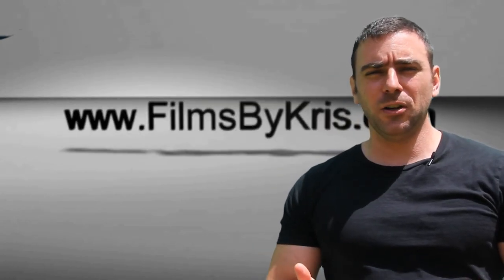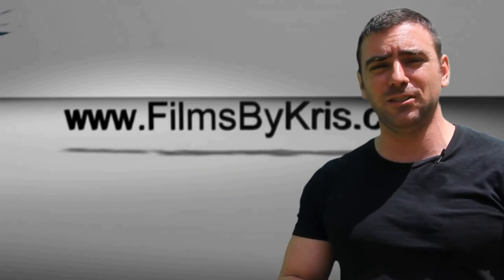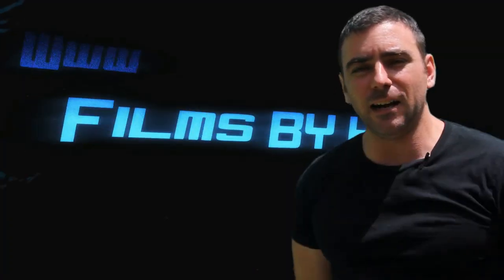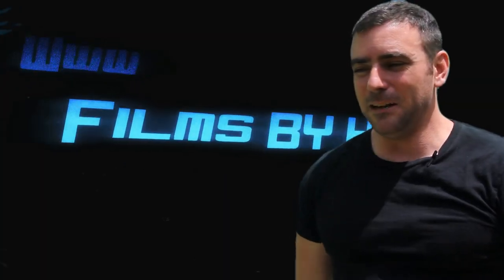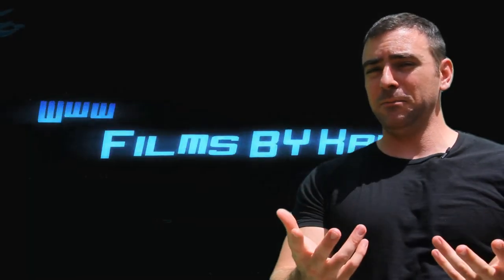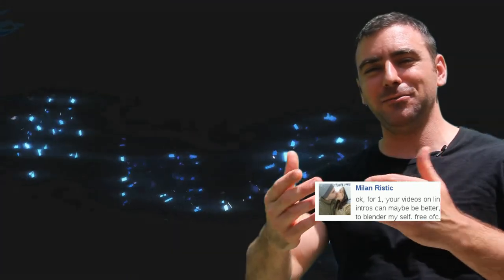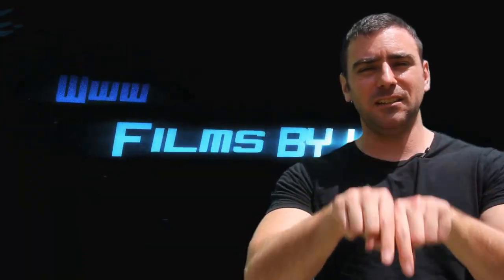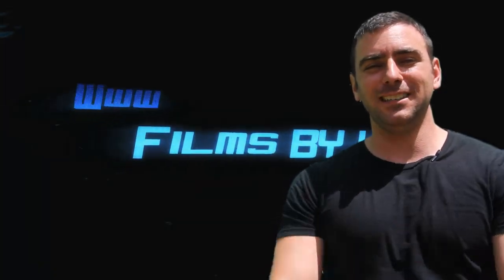New Video Intro - Viewers Help